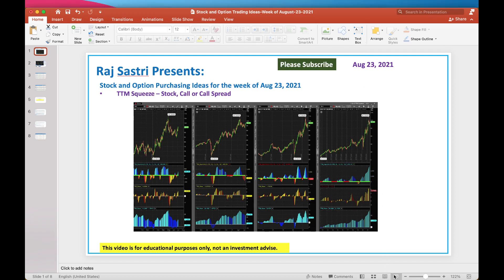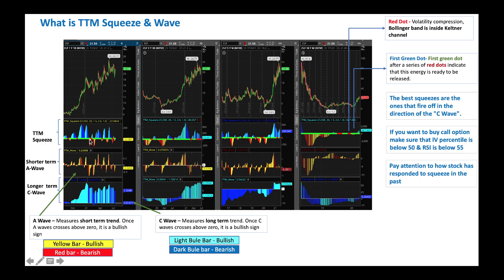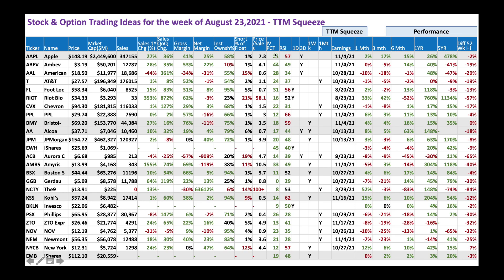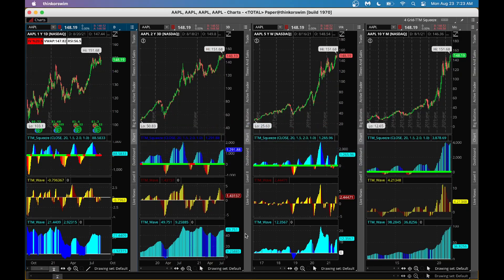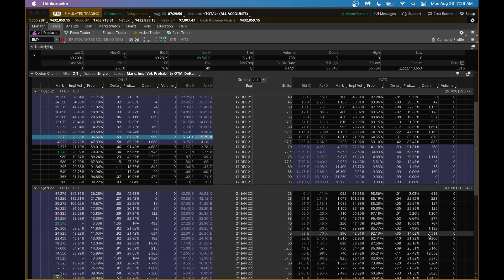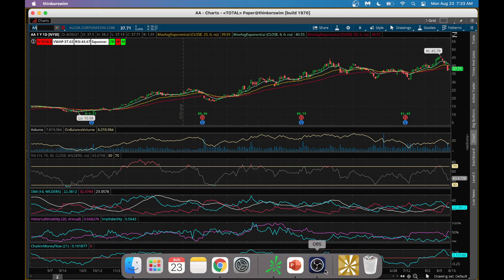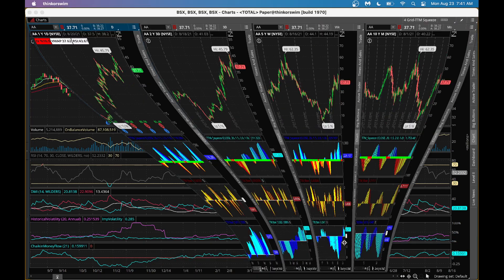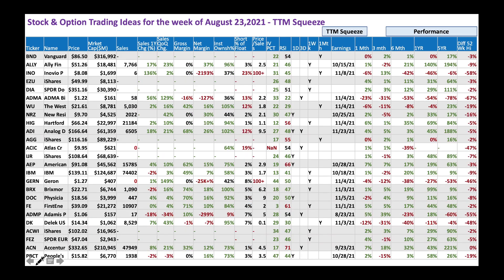TTM Squeeze: Stock and Option Purchasing Ideas for the week of Aug 23, 2021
TTM Squeeze is a great indicator for swing trading. The squeeze takes advantage of quiet period in the market, when the volatility has decreased significantly and the market is building up energy for its next major move higher or lower.
AAPL Apple $148.19
BMY Bristol- $69.20
AA Alcoa $37.71
BSX Boston S $44.44
KSS Kohl's $57.24
EMB iShares  $112.10
WU The West $21.61
NRZ New Resi $9.70
ADI Analog D $166.64
BRX Brixmor  $22.71
DOC Physicia $18.56
FE FirstEne $39.09
ADMP Adamis P $1.06